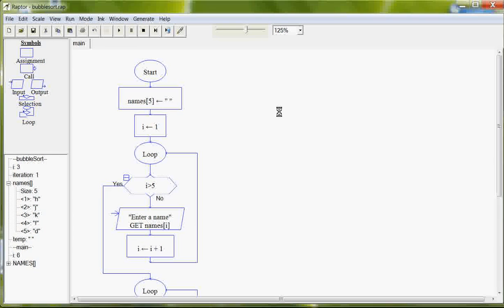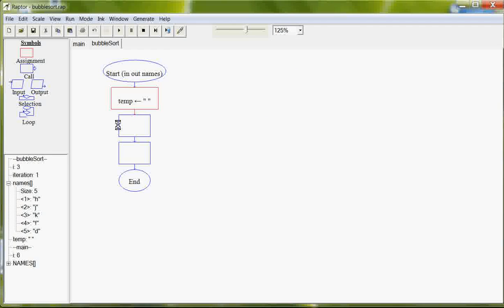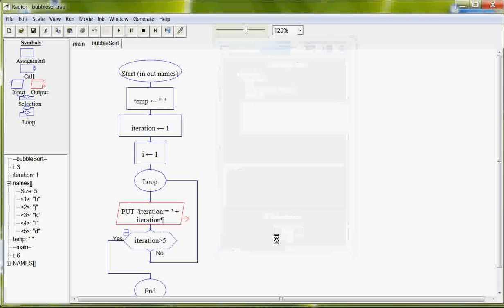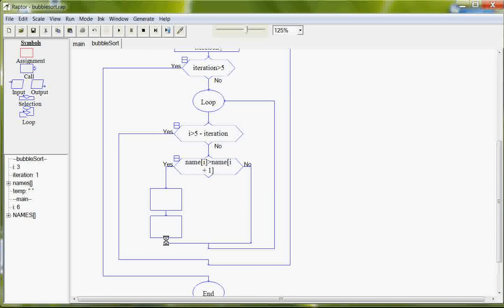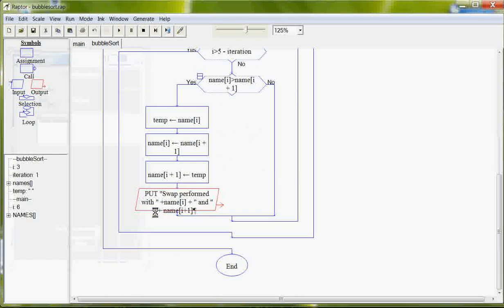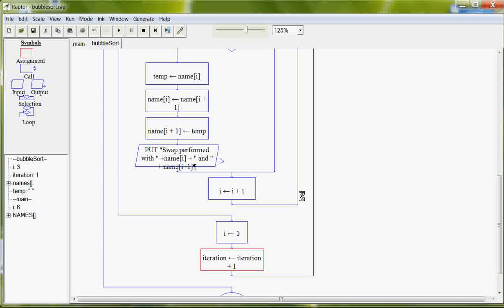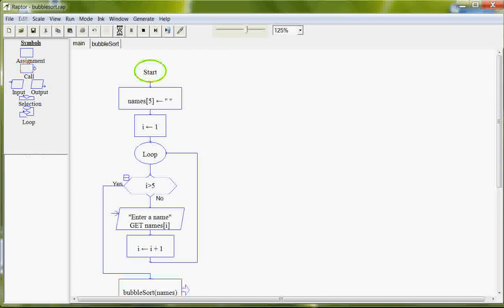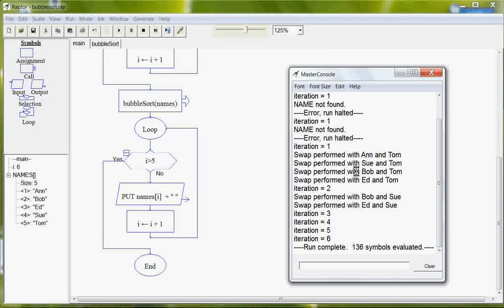Chapter 9 Bubble Sort.mpeg